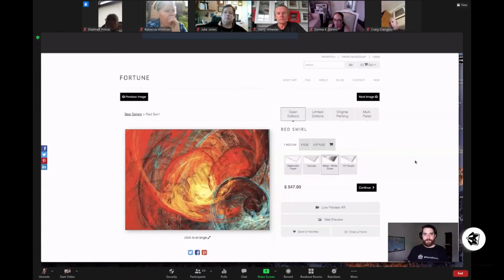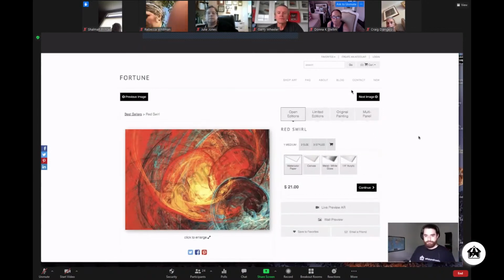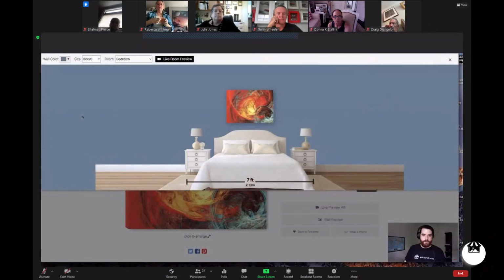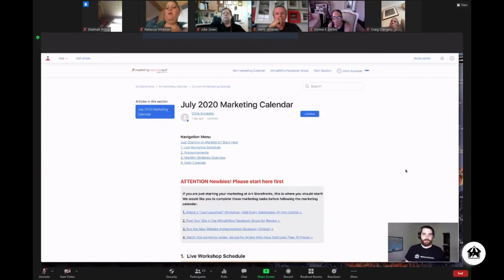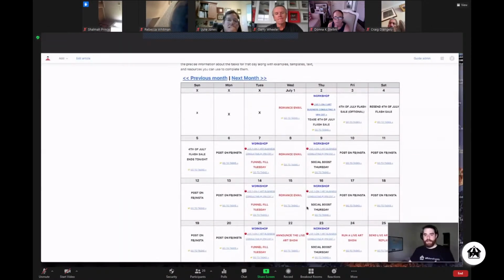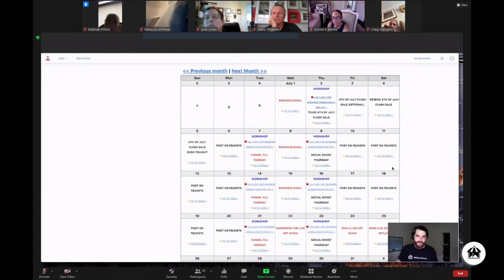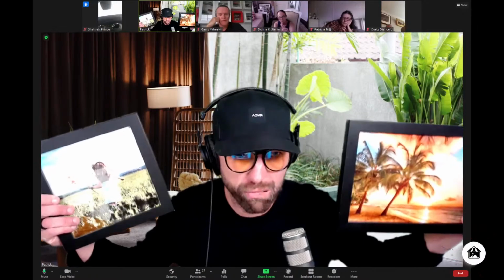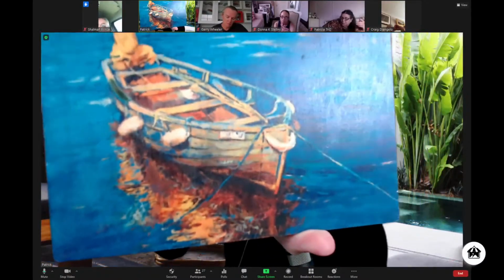What YOU need to do between now and Black Friday: Live Consulting today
Selling art online is not guesswork. Join our free weekly Art Business Webinar and learn what is actually working for artists right now:

00:00 Patrick’s Introduction
01:00 Taylor explains everything you Need to know about ASF’s platform
20:49 Patrick talks about the Show Notes Update
22:13 Patrick covers Q4 Strategy
24:57 Shopping Behaviors have changed
27:20 Patrick’s advice for non members regarding Q4
30:30 #1 Have your inventory ready!
35:50 Validate your art
39:13 Interact with your audience/go live
40:02 What to do if I don't have a mailing list?
51:00 I am building my email list but still don't know how where to start
54:00 Photographing my work and sell it as soon as possible
01:00:00 Print fulfillment and growing my emails
01:10:00 Having a website is not a problem, its marketing
01:13:00 Media type update, coasters and green card, gooten integration and more
01:18:00 Is selling Masks recommended on Q4?